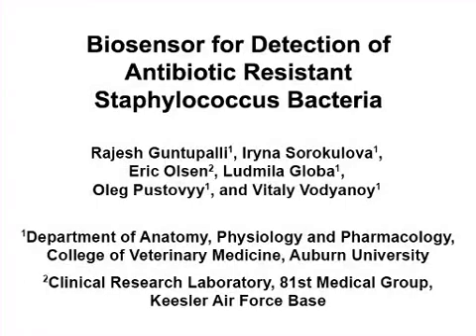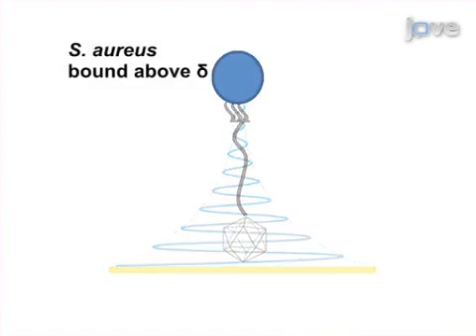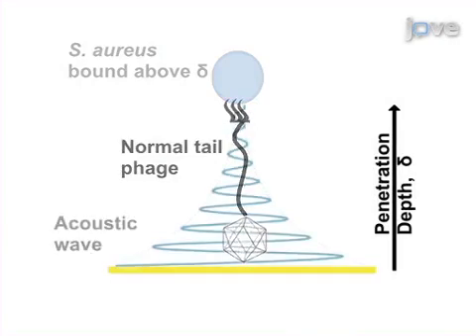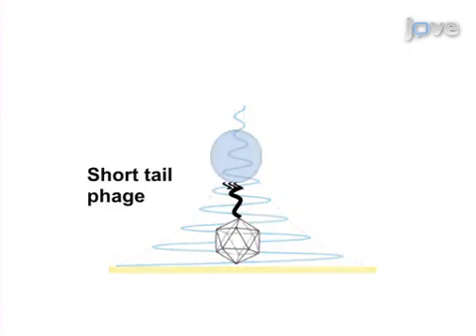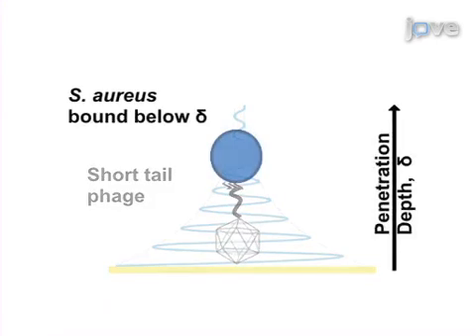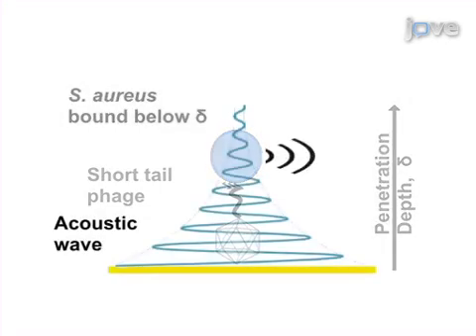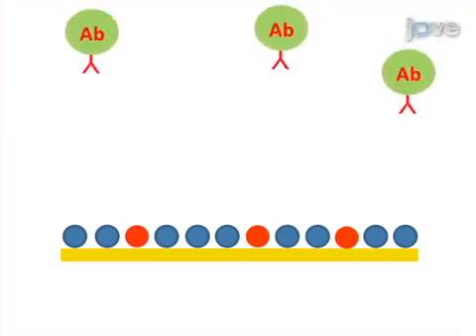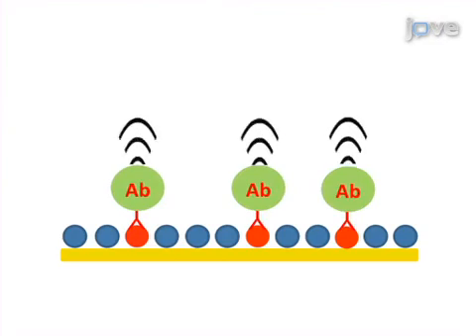Biosensor For Detection Of Antibiotic Resistant Staphylococcus Bacteria l Protocol Preview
Biosensor for Detection of Antibiotic Resistant Staphylococcus Bacteria -  a 2 minute Preview of the Experimental Protocol

Rajesh Guntupalli, Iryna Sorokulova, Eric Olsen, Ludmila Globa, Oleg Pustovyy, Vitaly Vodyanoy
Auburn University , Department of Anatomy, Physiology and Pharmacology, College of Veterinary Medicine; Keesler Air Force Base, Clinical Research Laboratory, 81st Medical Group;

Lytic phage biosensors and antibody beads are able to discriminate between methicillin resistant (MRSA) and sensitive staphylococcus bacteria. The phages were immobilized by a Langmuir-Blodgett method onto a surface of a quartz crystal microbalance sensor and worked as broad range staphylococcus probes. Antibody beads recognize MRSA.